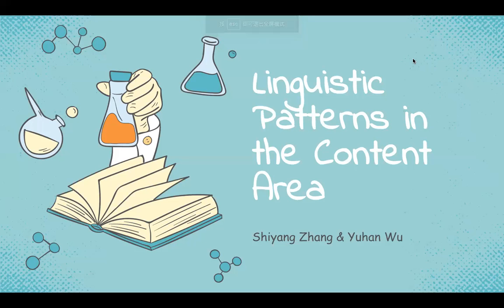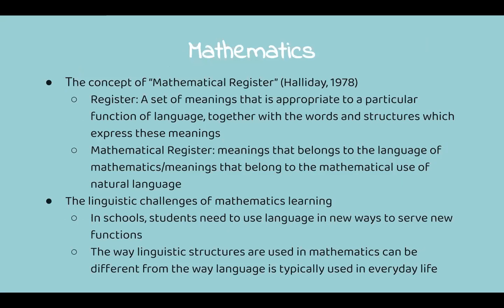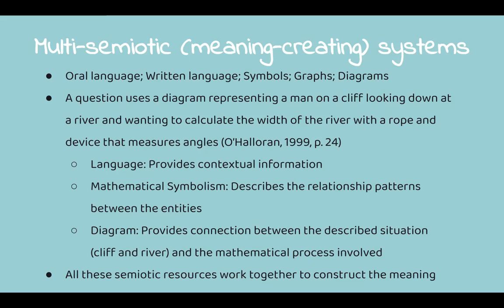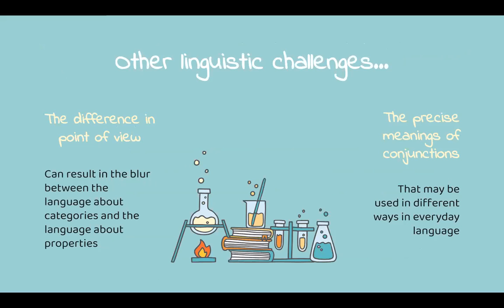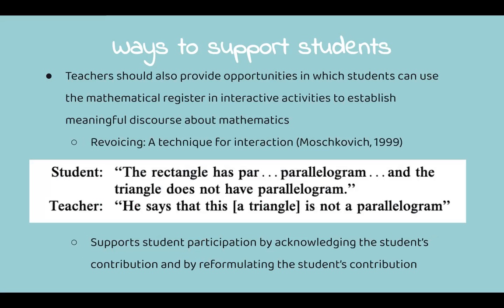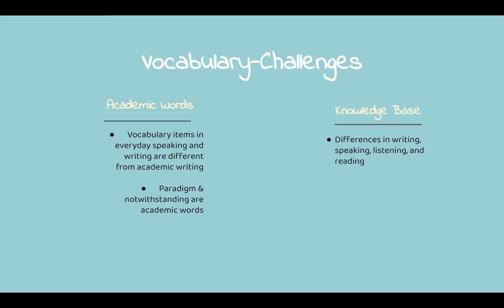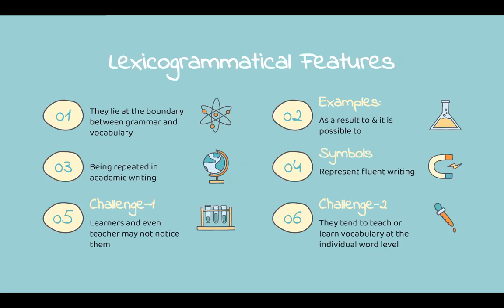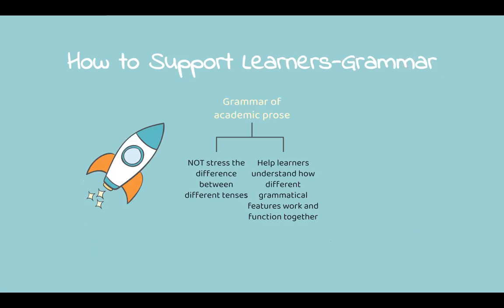Linguistic Patterns in the Content Area Assignment